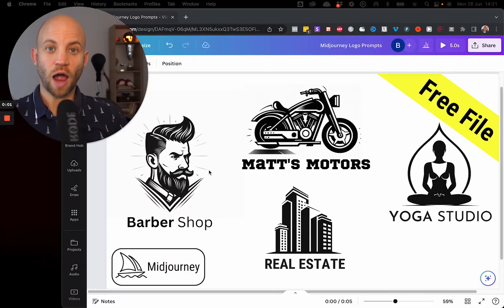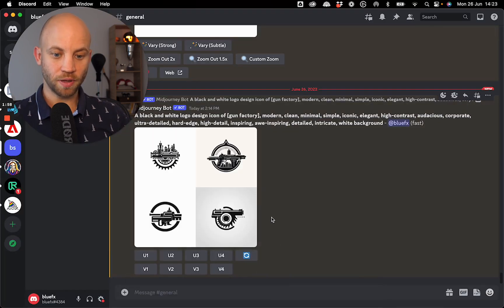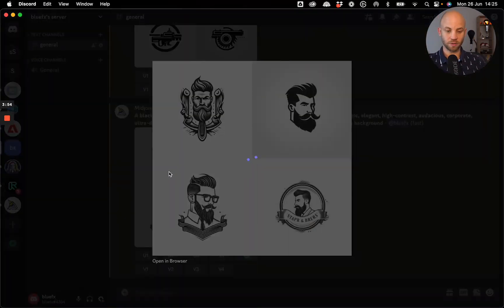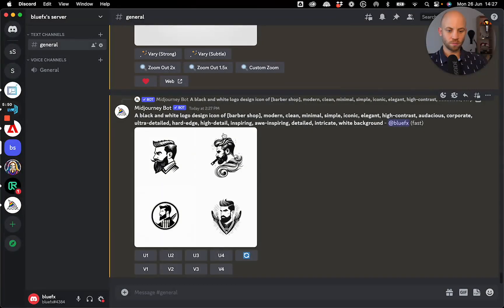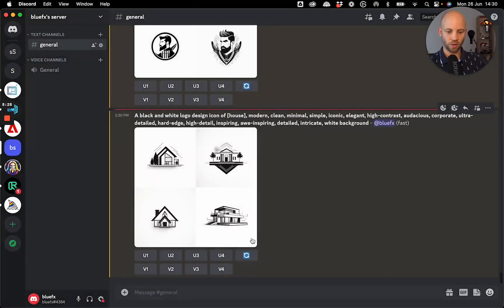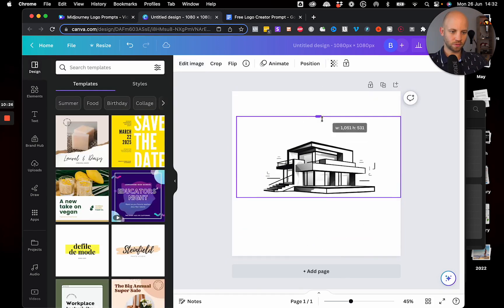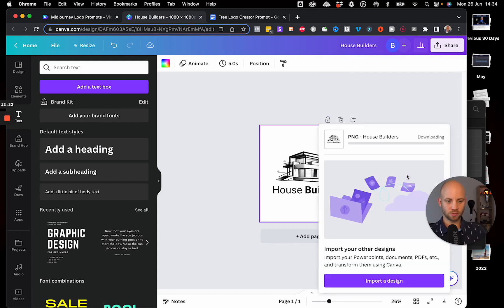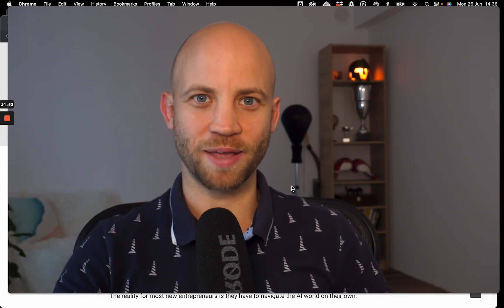Free Prompt - Create Logos with Mid Journey AI 🎨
In today's tutorial, we'll unravel the magic of the AI prompt pack that will allow you to create an array of unique logos just like the ones you're seeing right now - from barbershops, motorcycle brands to any business under the sun! ☀️🛵💈 (00:44)

Here's what this in-depth video will guide you through:

Introduction: A walkthrough of the kinds of logos we can create, highlighting the versatility and range of this powerful tool. This section will whet your creative appetite with a showcase of logos from diverse fields such as barbershops, real estate, plumbing businesses, and more! (00:00 - 01:31) 🏠🛠️

The Special Prompt: A detailed look into the special prompt that powers the logo creations, which is also available for download! This segment will show you how easy it is to use this tool - it's as simple as changing a single word. (01:32 - 01:56) 💻🧩

Downloading the Package: A step-by-step guide on how to download this package from bluefx.net. Learn how to navigate through Mid Journey AI and open up the world of logo creation. (01:57 - 02:42) 📥🗺️

The Magic of Mid Journey AI: Learn how to copy the special prompt, navigate through Discord, use the AI's "/imagine" command, and alter words in the bracket to tailor the logo to any company you desire! This is where the magic truly begins. (02:43 - 03:22) 🪄🎩

Creating a Barbershop Logo: Follow along as we demonstrate how to use the AI to create a series of unique barbershop logos, showing you the ins and outs of the process, and how to make the most of Mid Journey's capabilities. (03:23 - 04:04) ✂️💇♂️

Choosing & Customizing Your Logo: Discover how to sift through the AI-generated options, select your favorite, and customize it to your liking. We also cover how to create additional sets of logos if the first ones didn't hit the mark. (04:05 - 05:22) 🎨🔍

Upscaling Your Logo: An in-depth explanation of how to choose and upscale your logo, ensuring it's perfect for your needs. (05:23 - 06:03) ⬆️🔍

Creating a Real Estate Logo: See the process in action again, this time with a focus on creating a logo for a house-building real estate company. (06:04 - 07:13) 🏗️🏘️

Editing Your Logo in Canva: After your logo is created, we'll guide you on how to edit and enhance it further using Canva, including how to upscale your image and make the final tweaks to perfection. (07:14 - 08:42) 🎨👌

Adding Text to Your Logo: Learn how to add a text to your logo, with demonstrations on how to choose a font, size, and style that complements your design. (08:43 - 11:11) 📝🔠